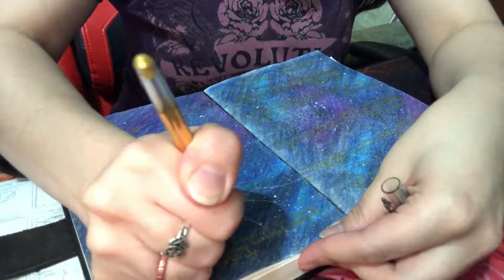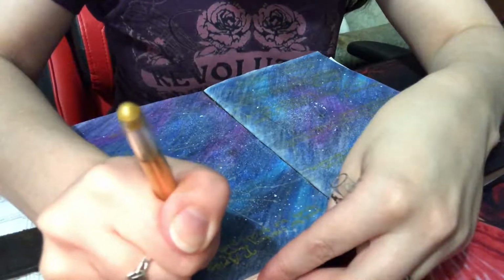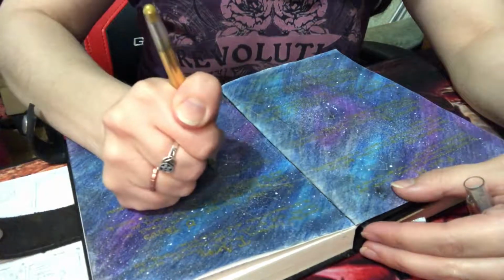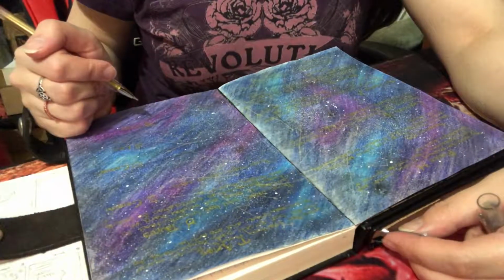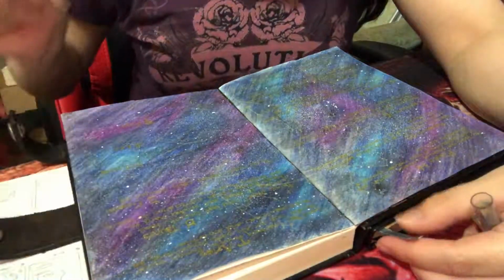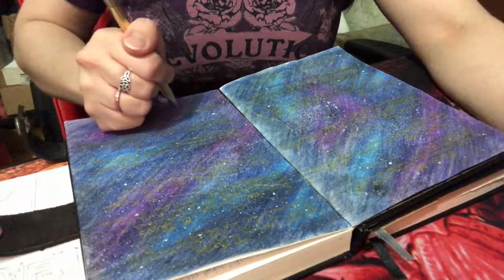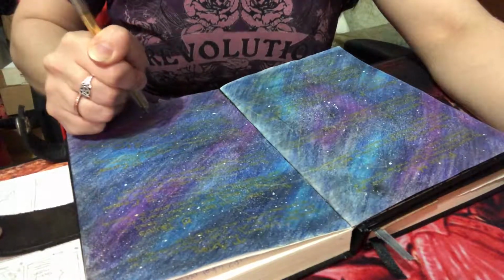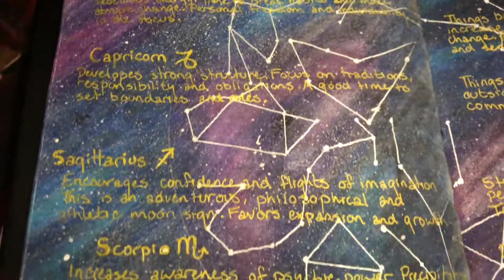Book of Shadows // Moon Transits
Our next pages are on the Moon's transits as they pass through the signs of the zodiac! 🌙

Reivyn_Witch

Have any tips for painting or drawing galaxy backgrounds?